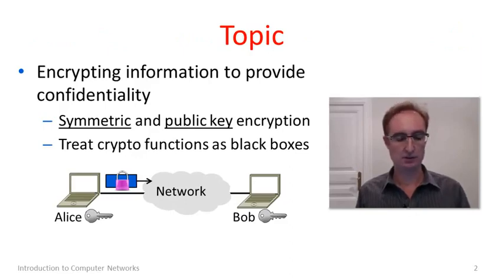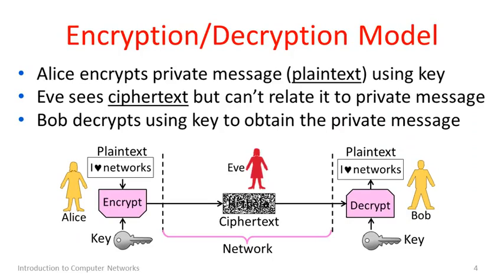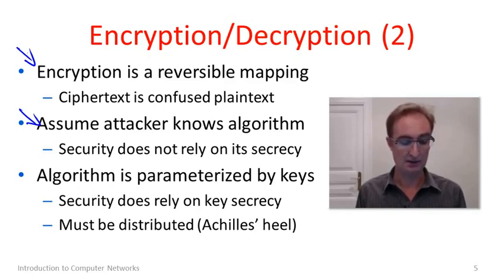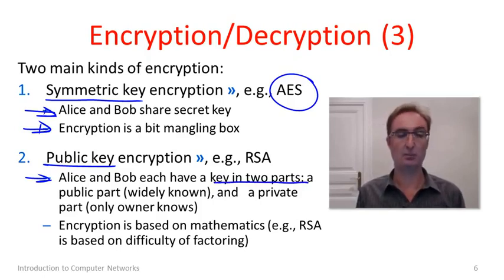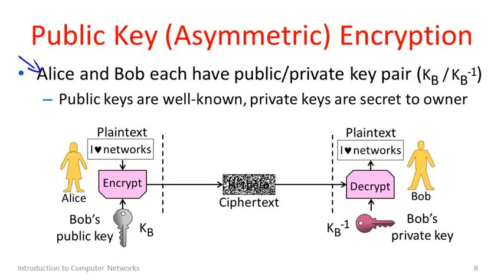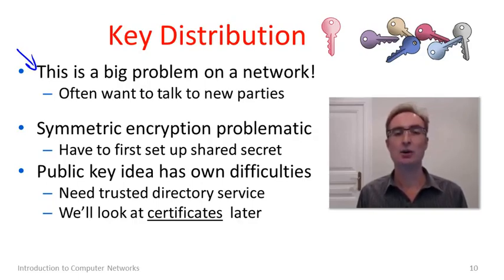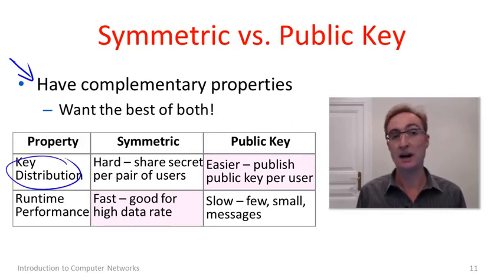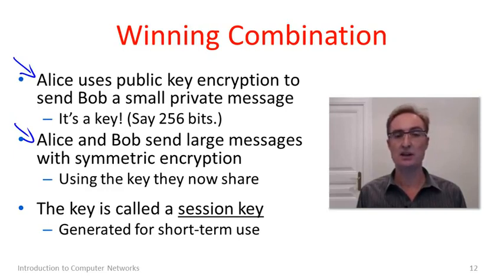10 2 10 2 Message Confidentiality 1558 I